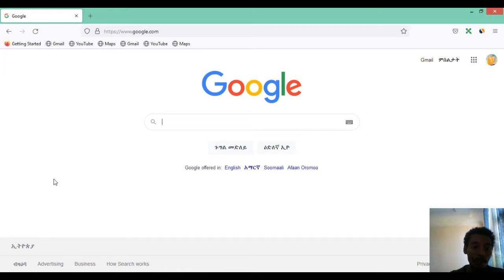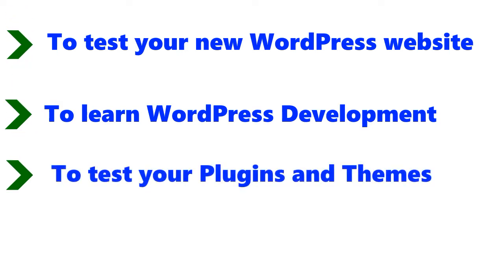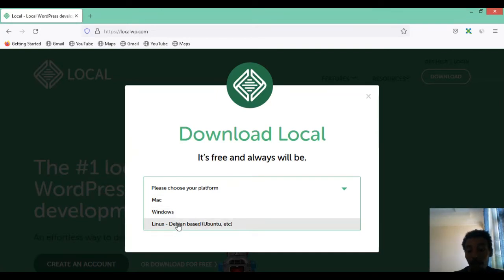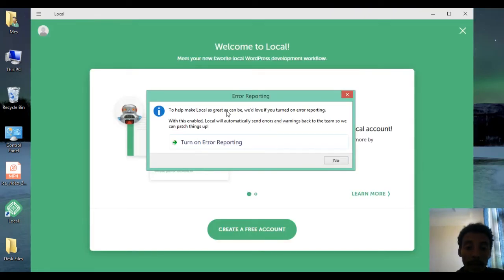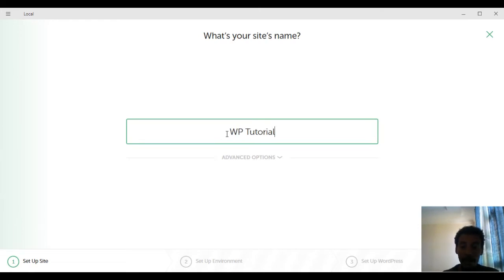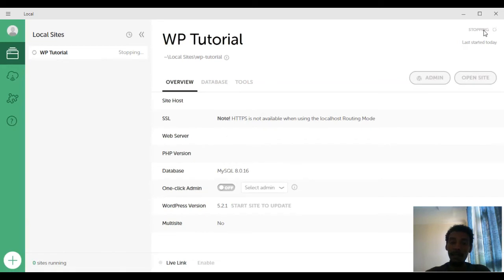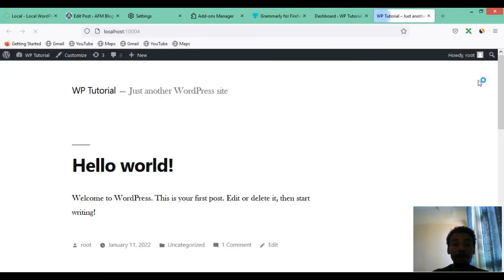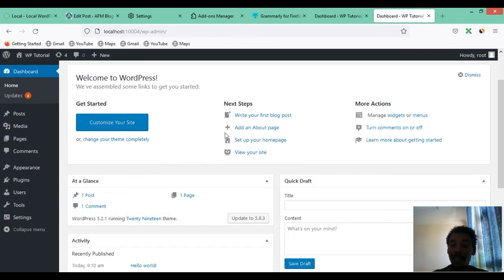Install WordPress Localhost Using Local by Flywheel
Local is a software owned by a company named Flywheel, and it is an offline WordPress development software that allows you to create a WordPress website locally. With local, you can create an account if you want to share a direct connection to your Local site via a Live Link, or automatic backups of your Local site to the cloud with the Cloud Backups add-on.

Why should you install WordPress locally?
There are so many reasons to install WordPress locally on your computer. In this blog post, I want to share with you the most important reasons why you should install WordPress locally on your computer.
Learn WordPress: if you are a beginner and want to learn word press the best way is to install WordPress locally on your computer and build your website from anywhere without the internet.
Test WordPress theme and plugins: if you are a developer and you want to test your new WordPress theme and plugins, the best way is to install WordPress locally on your computer and test before making it live.

This video teaches you exactly how you download, Install WordPress Localhost Using Local by Flywheel, and set up your WordPress locally on your computer.